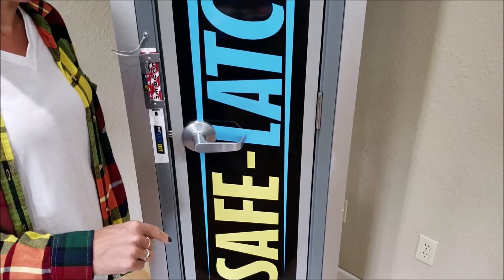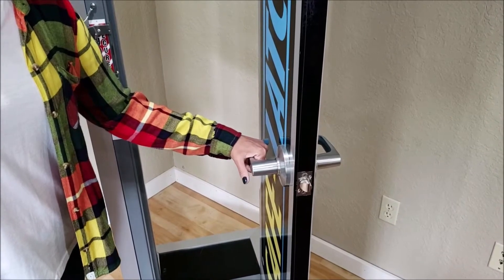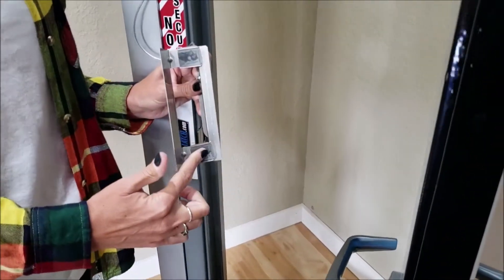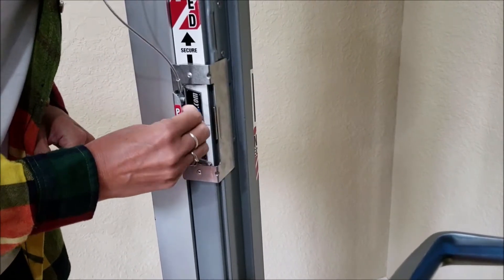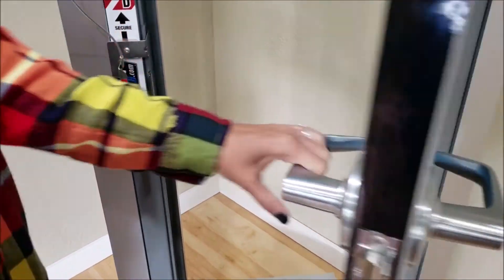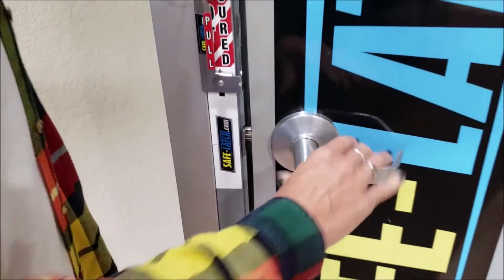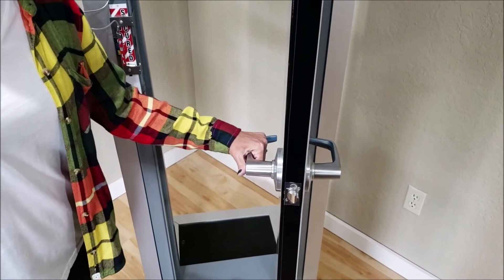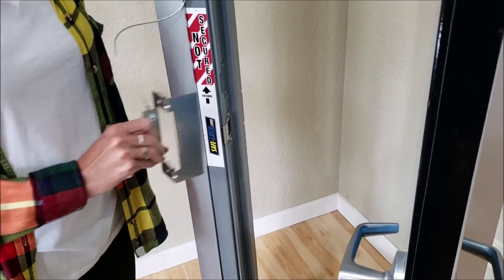Safe-Latch Demonstration - How it works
Safe-Latch installs on a classroom door frame allowing the door to be effectively locked at all times, while still allowing free entry and exit. Once magnetized to the door, the device prevents the “locked” door latch from engaging. By simply sliding Safe-Latch in one fast and easy motion, the door latch engages, locking the door. The door can be opened from the outside with the normal key and Safe-Latch always allows free egress from inside the classroom with one motion, unlike door barricade systems that effectively trap classroom occupants and block entry of first responders, without a means of fast egress.